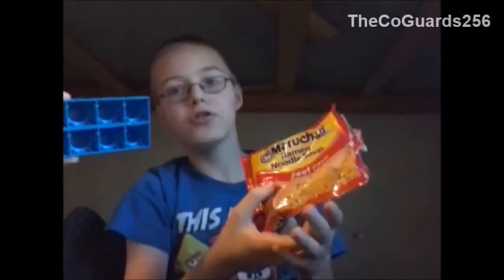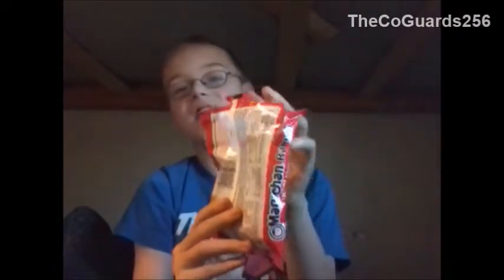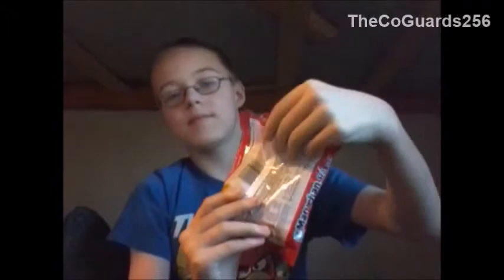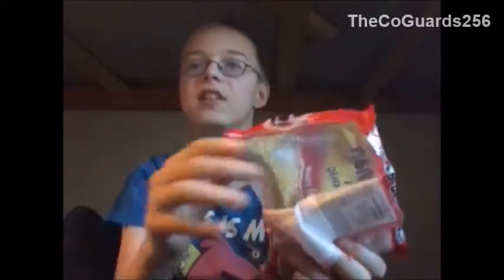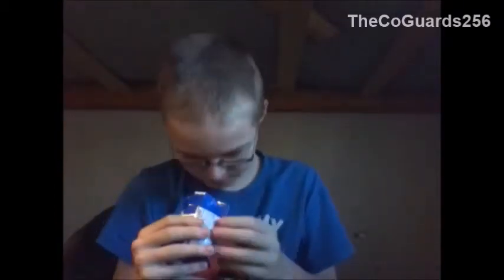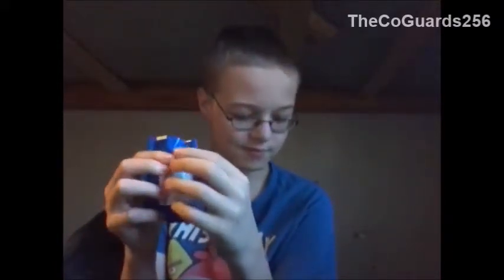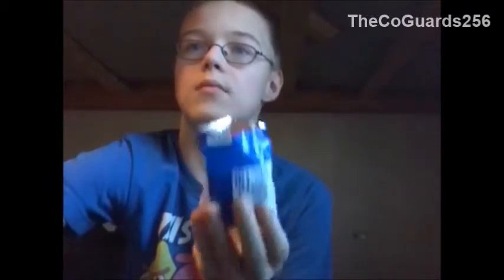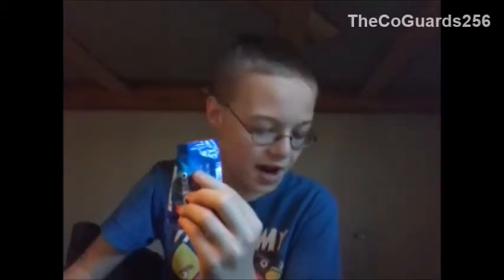Mommin' Meals Episode #3: Ramen Noodles (Fail)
I haven't done a Mommin' Meals video in a long time because I was too busy with school and other important stuff.